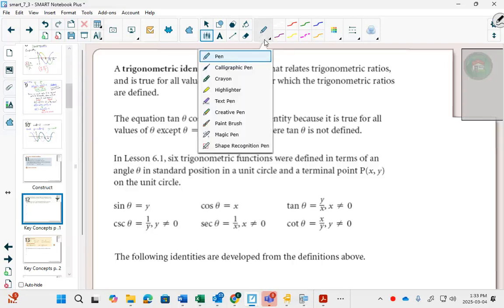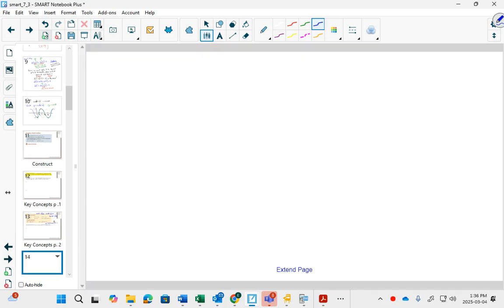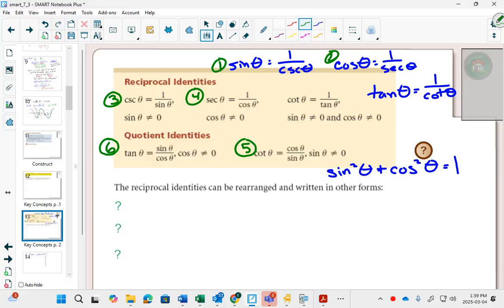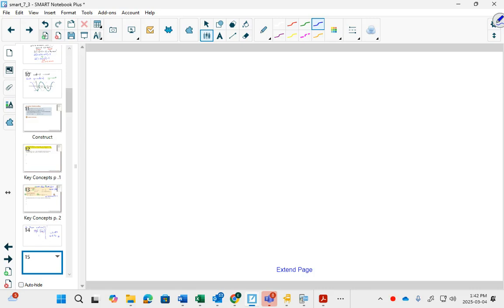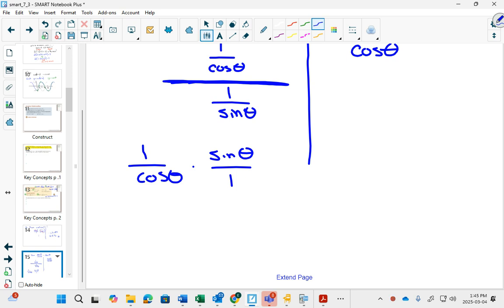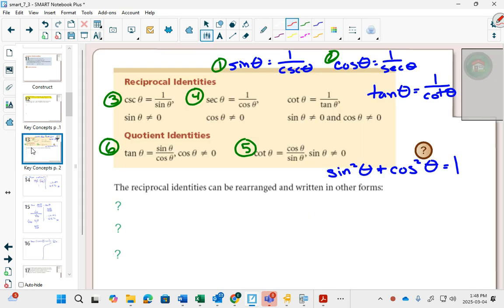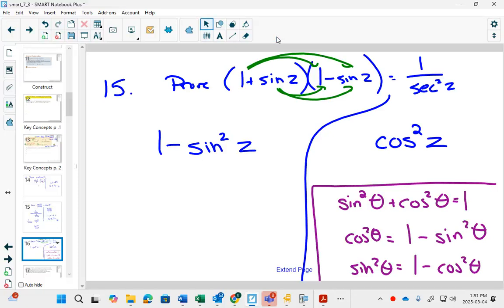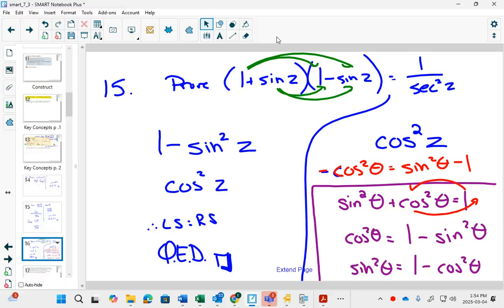40SP 7 3 Intro to Identities